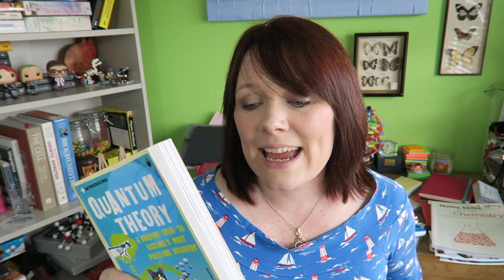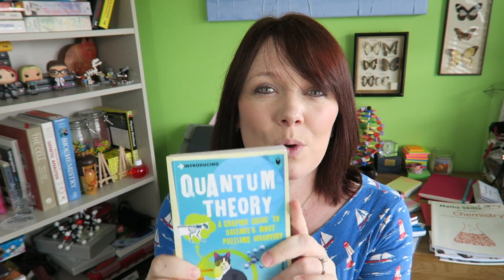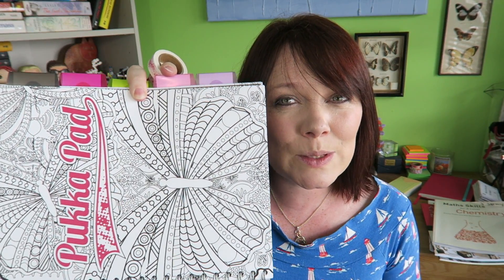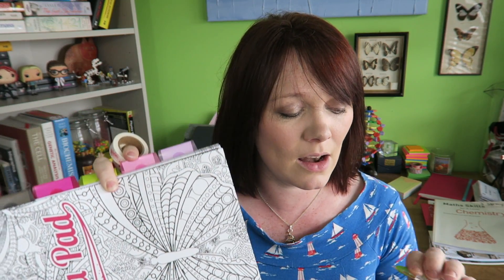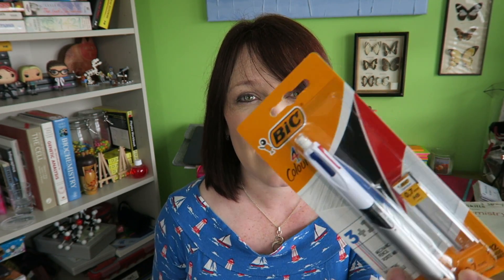Preparing for year 12! Essential back to school shopping for A-Level Chemistry